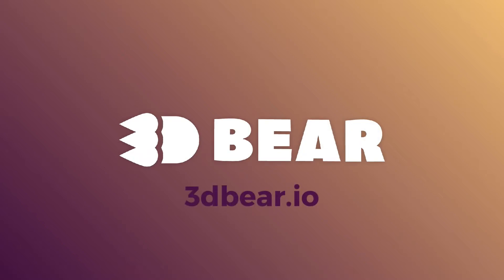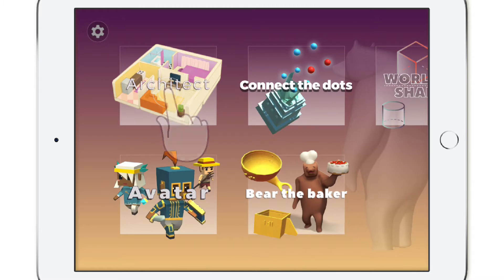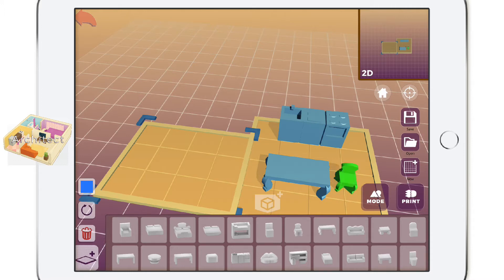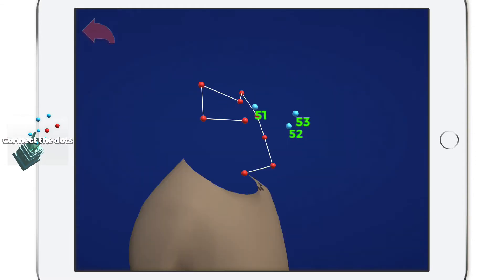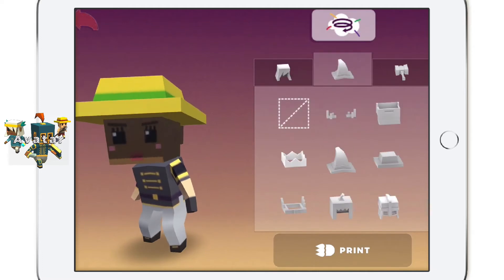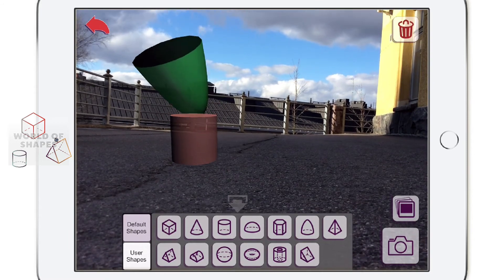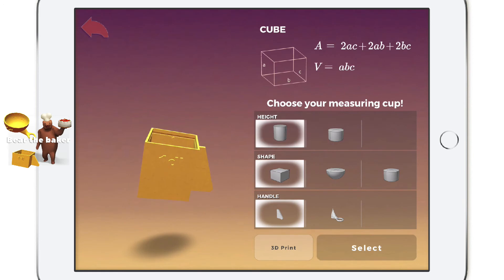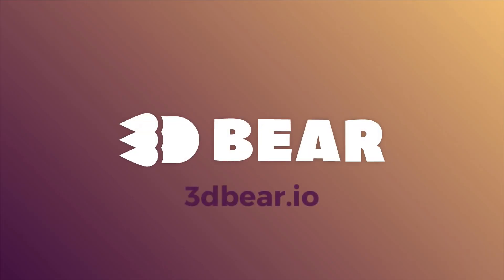3DBear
3DBear is a 3D learning program that runs on your browser or your tablet. Learn STEAM with 3D printing, Augmented reality (AR) and Virtual reality (VR).